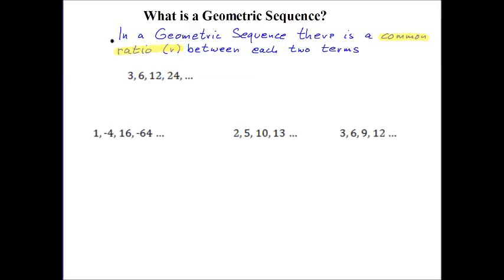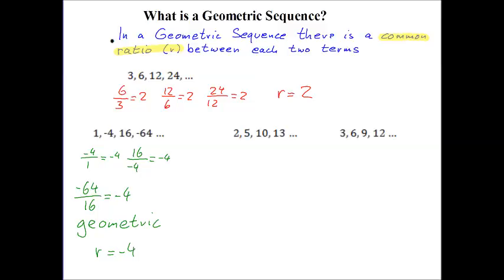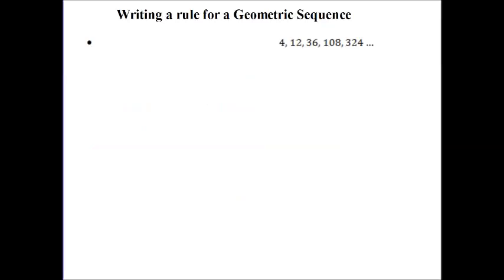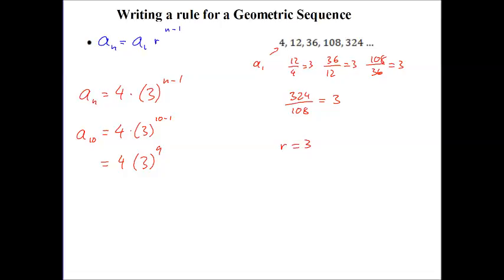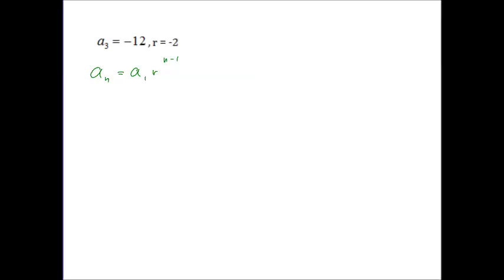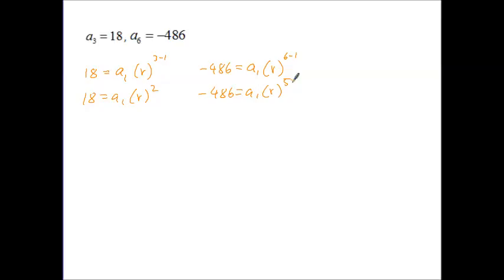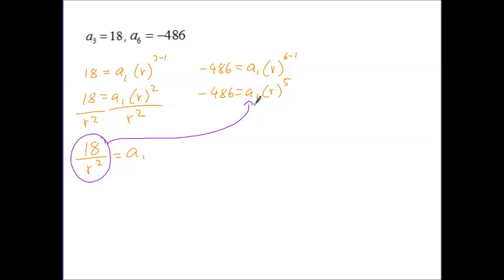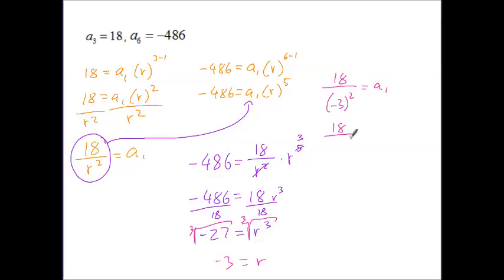Geometric Sequences and Series Part 1